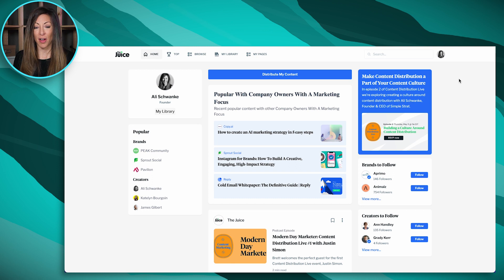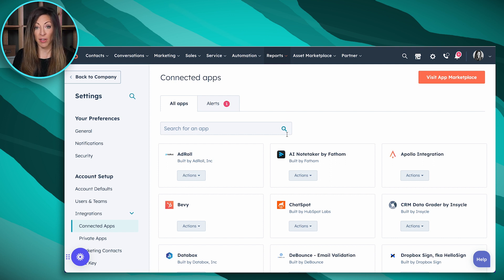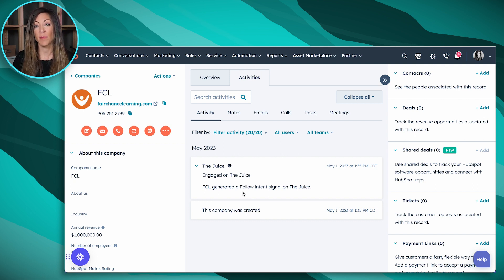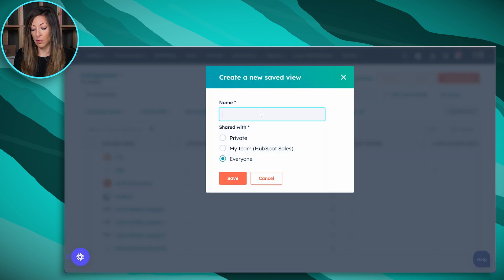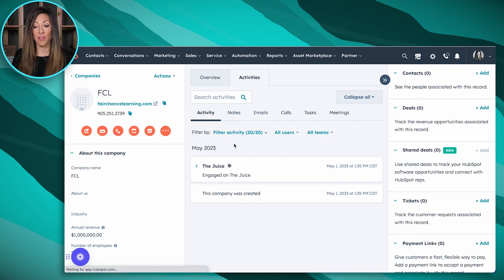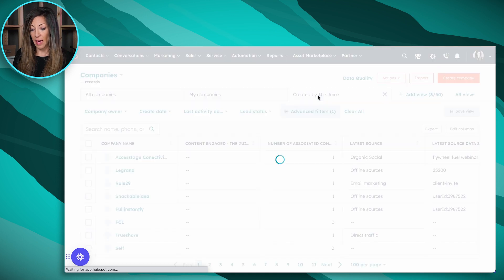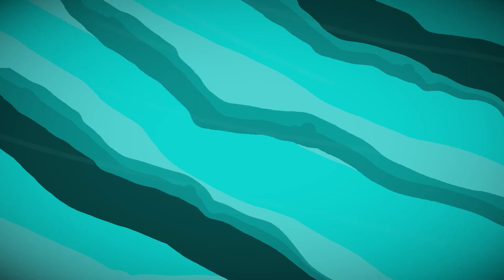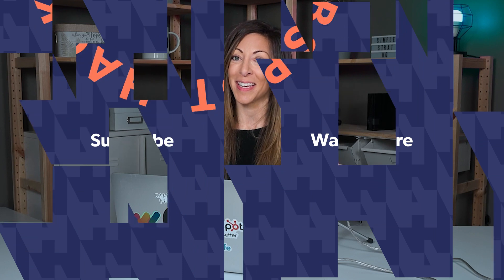Integrating The Juice and HubSpot and Activating Your Data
Are you using The Juice to distribute content to the sales and marketing community? By integrating The Juice and HubSpot, you can activate your data and take it a step further.

In this video, we’ll show you how to setup The Juice and HubSpot integration and what that looks like on a company record. We’ll also share 5 ways to activate the integration to power your sales and marketing efforts.

In this video we’ll cover:
- Integrating The Juice and HubSpot
- How to identify contacts in HubSpot that found or interacted with your content on The Juice
- How to use The Juice and HubSpot integration to identify the personas you’re content is resonating with

00:00 Introduction
00:22 The Juice Profile
00:32 Integrations in The Juice
01:17 The Juice in HubSpot
02:20 How to Use The Juice in HubSpot
02:31 Find All Company Records Created The Juice in HubSpot
03:29 Find Records for Anyone Who Interacted with Your Company on The Juice
03:50 Train Your Sales Team to Use The Juice in HubSpot
04:19 Find Persona Matches From The Juice in HubSpot
04:51 Export to Third Party to Generate Reports
05:45 Export List for Targeted Ad Campaigns
06:21 5 Ways to Activate The Juice Integration with HubSpot